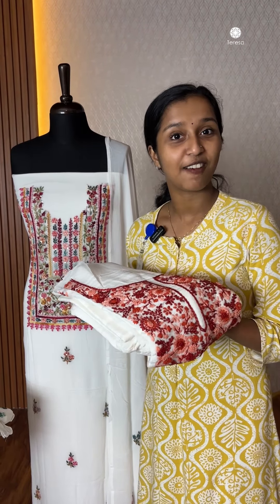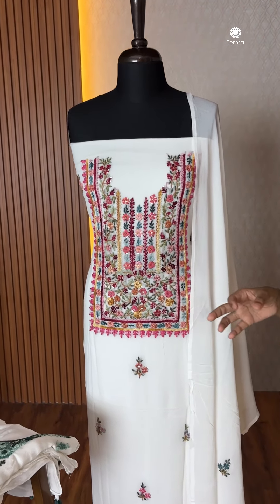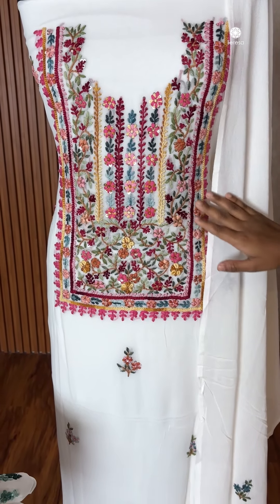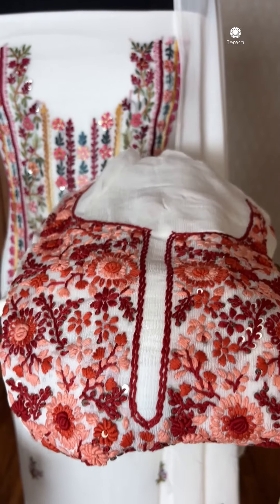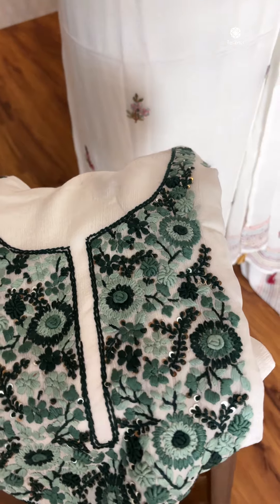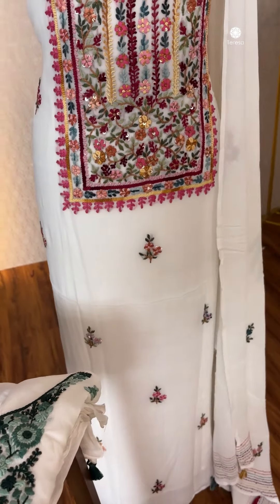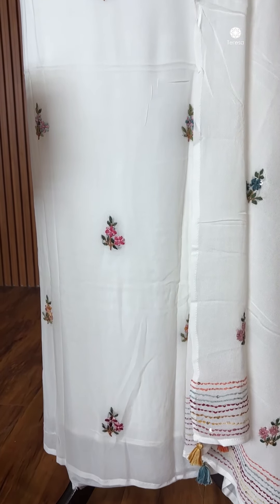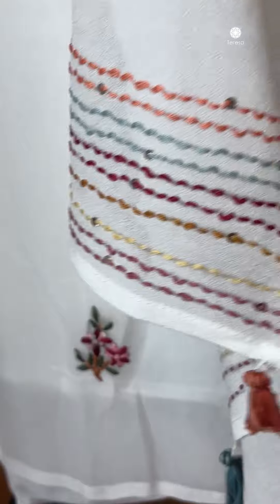Chinnon Salwar, Product code: TSS 1247, To shop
Presenting a canvas painted in hues of vibrant threads, each stitch a stroke of artistry! This is the Chinnon Salwar at Teresa. The kurta boasts a heavy, multi-coloured threadwork yoke that draws the eye. A scattering of threadwork adorns the rest of the kurta, creating a mesmerizing interplay of patterns. The salwar, a pristine white base, serves as the perfect backdrop for the intricate embroidery. Completing the ensemble is a white dupatta, accented by a multi-coloured threadwork pallu and adorned with tassels that sway with every movement. Available in three exquisite variations of multi-coloured threadwork, this Chinnon Salwar is a testament to the beauty and elegance of Indian craftsmanship.